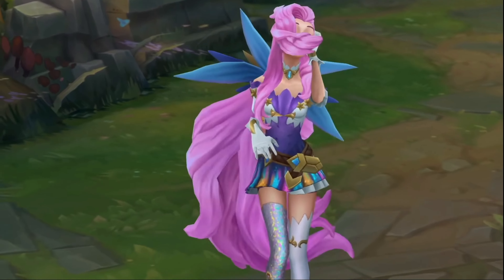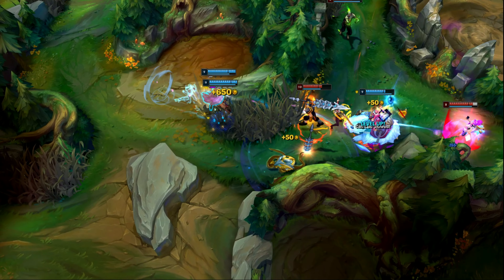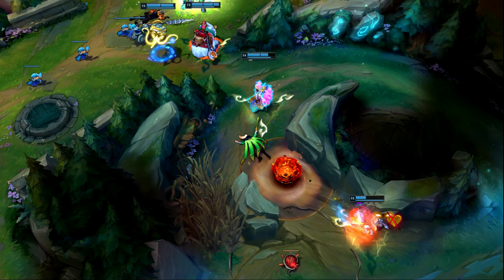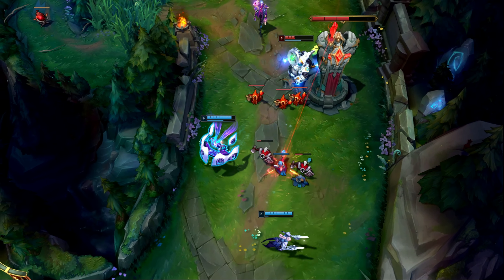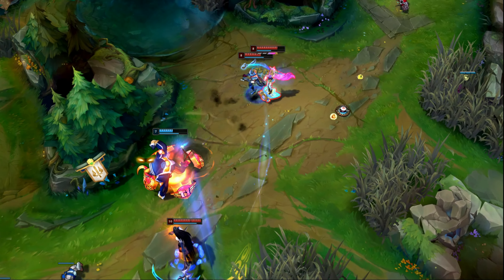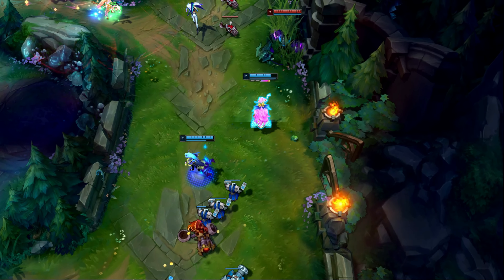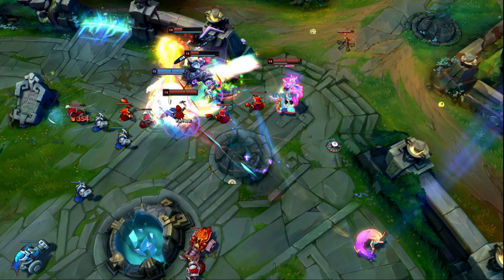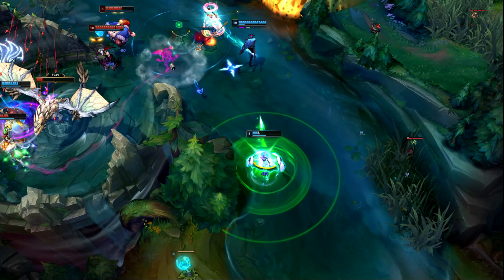Is Seraphine A Unique Champion?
A quick tidbit to see if Seraphine was unique enough to truly deserve her own spot in League. Is Seraphine A Unique Champion?

Seraphine is one of the latest additions to the League of Legends. Despite having one of the most hyped up champion releases in the game’s history, many players were quite disappointed when her kit was officially revealed. As the 2nd champion to feature a musically themed kit, her abilities almost look exactly the same as Sona’s. Her passive enhances her autos, her W provides a heal and shield just like Sona, and they even both similarly designed ultimates. But even though Seraphine and Sona look so similar on the surface, their identities as champions couldn’t be more different. Let’s break down how Sona and Seraphine are NOT the same champion.